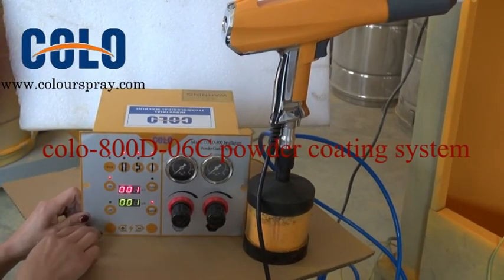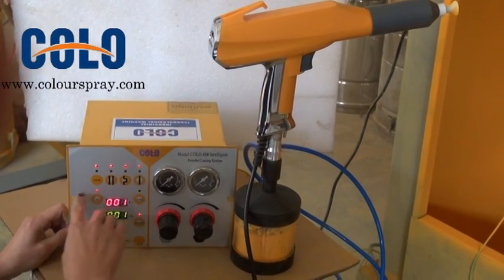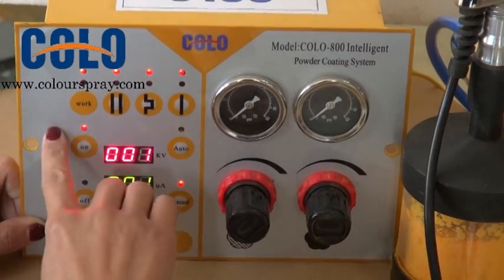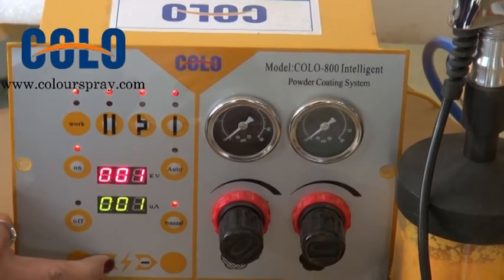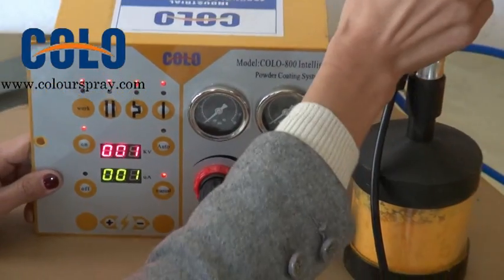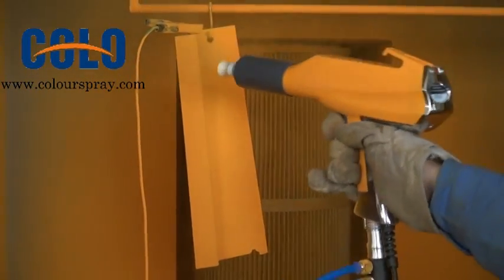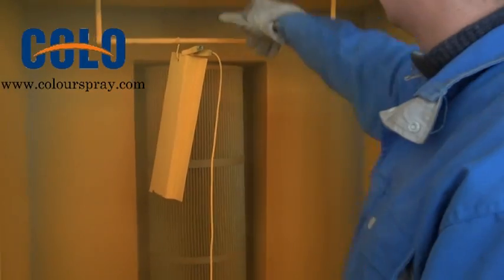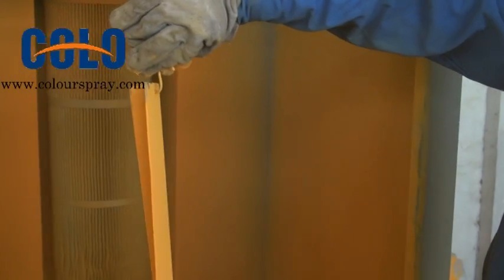COLO-800D-06C Lab Unit Powder Coating System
The perfect solution for laboratory powder coating applications is colo-800D-06C portable powder coating equipment.

Designed for small sample testing or powder manufacturers, the Cup Unit incorporates the application cup to the gun. The cup is self-fluidizing and is easy to clean, making color changes fast and easy.

Hangzhou Color Powder Coating Equipment Co.,Ltd